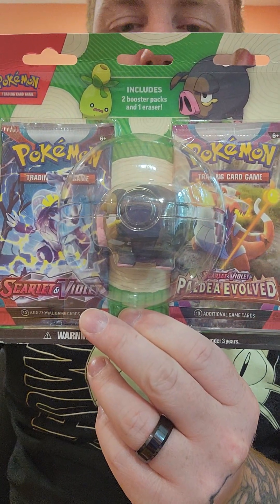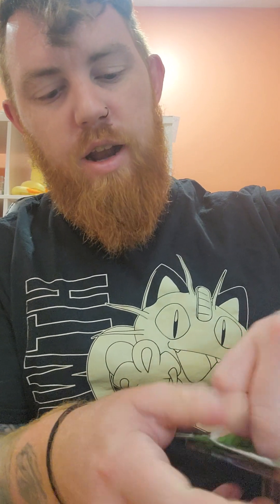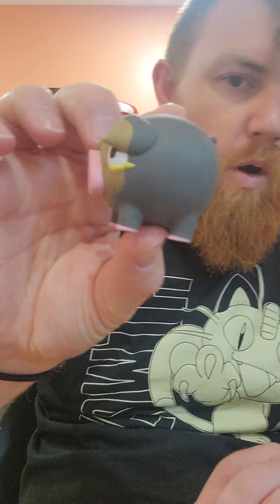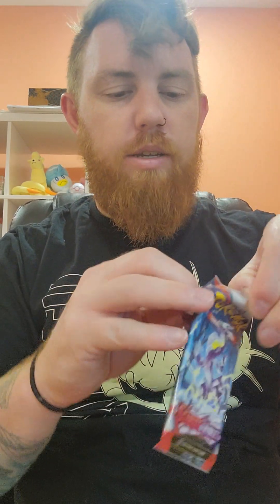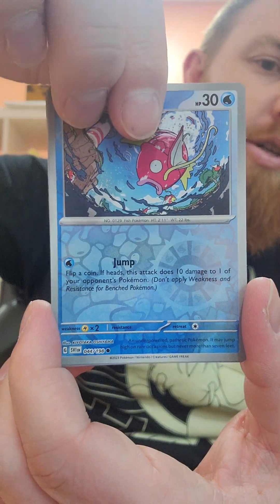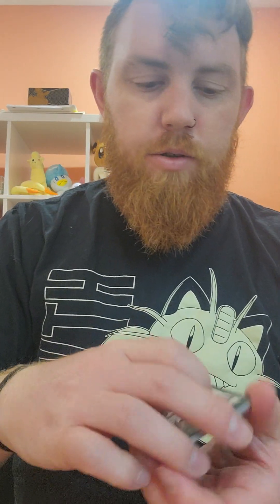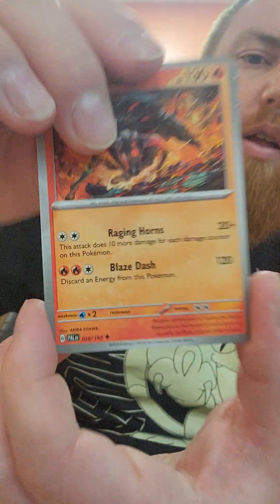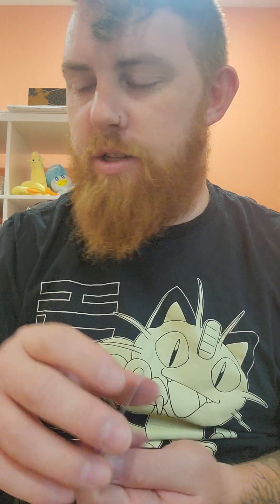The Big Chonk! New Pokémon Eraser Blister Pack Opening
The adorable little pig Pokemon finally got some due! These new Eraser Pokemon Blister Pack openings were great!

If you're interested in seeing some new Pokémon, I've created my own Pokémon region that you can check out with this link: